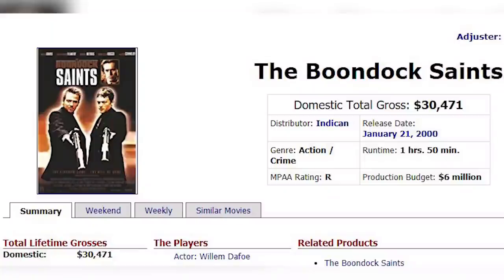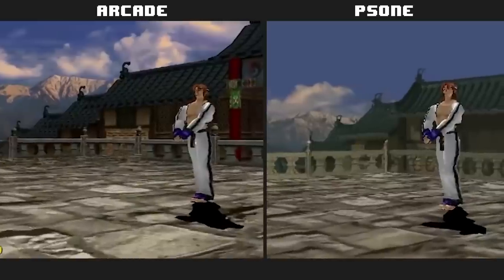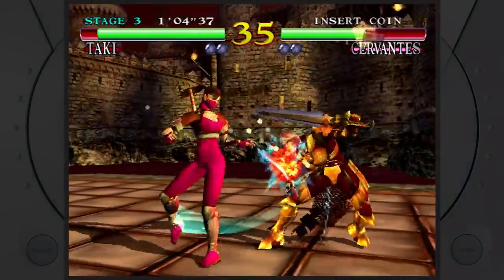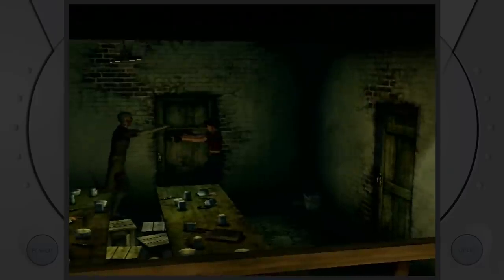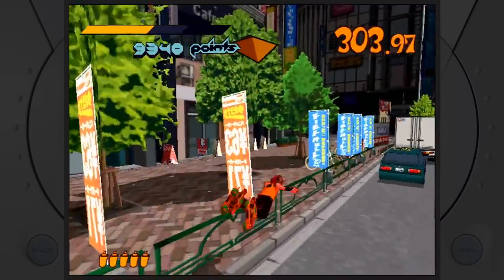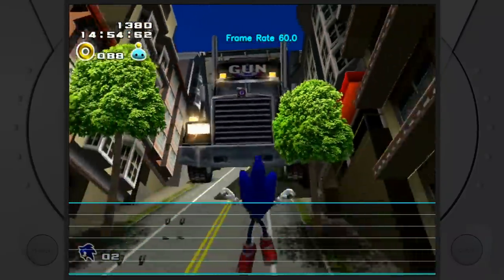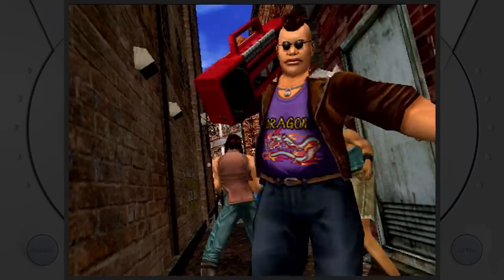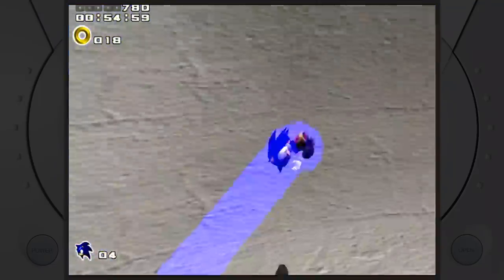5 Sega Dreamcast Games that still look GREAT! Part One - Presented by JurassicNinja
**Notice** I guess my software didn't capture the FPS correctly on any of the games. I'm getting a lot of comments about this. Maybe has something to do with my VGA to HDMI converter. **Notice**

The Sega Dreamcast is one Hell of a console. I love this beast. There are a ton of great looking games for it, and today I want to share 5 of them.